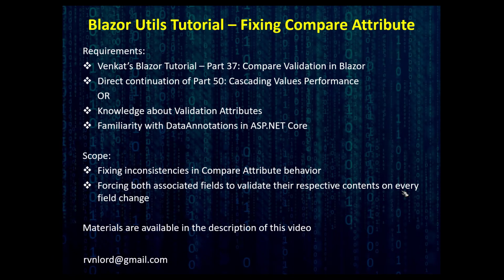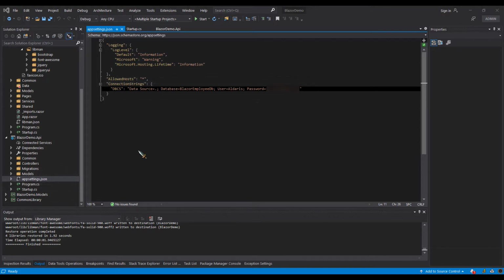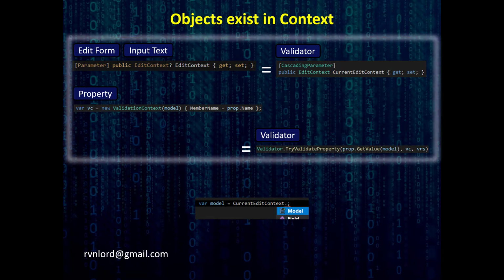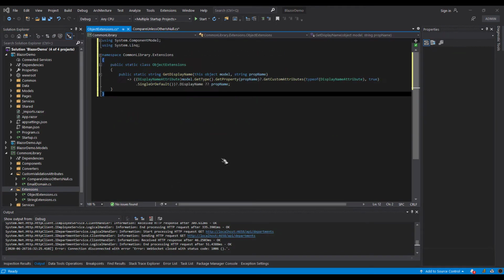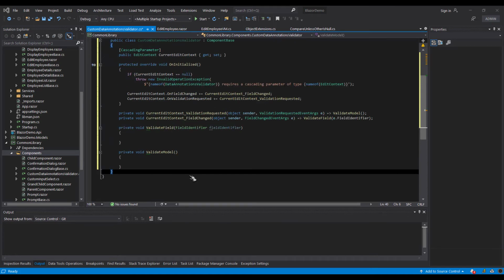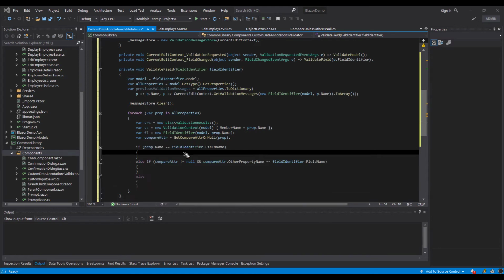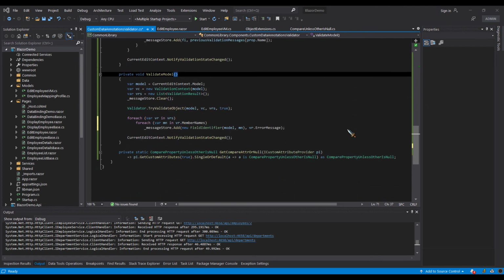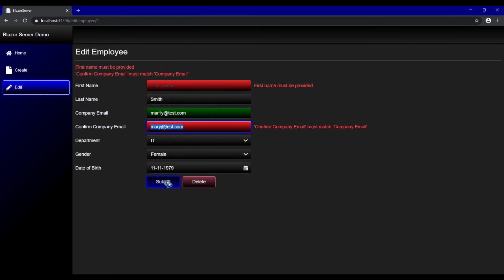Blazor Utils #1: Fixing Compare Attribute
In this video you will learn how to fix issues with Compare Attribute in Blazor Application.

This is my first tutorial. Inspiration and vast majority of my programming knowledge are courtesy of free Venkat's tutorials.

(If there is a problem with video being displayed in low quality, make sure to explicitly set it to 1080p and NOT 1080p Auto)